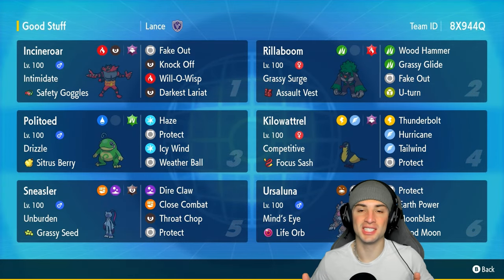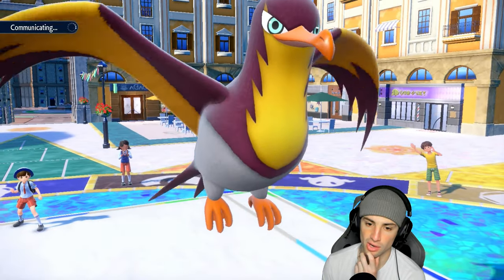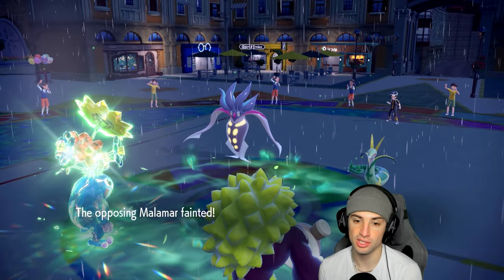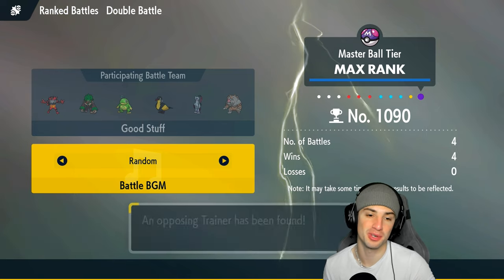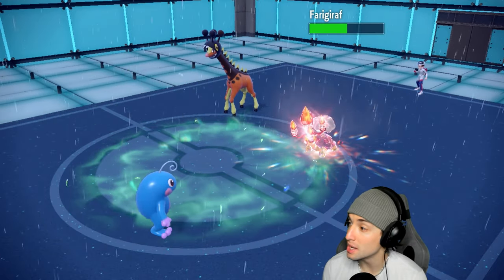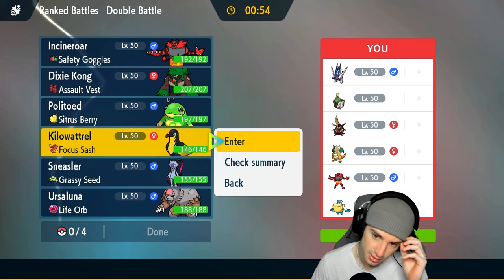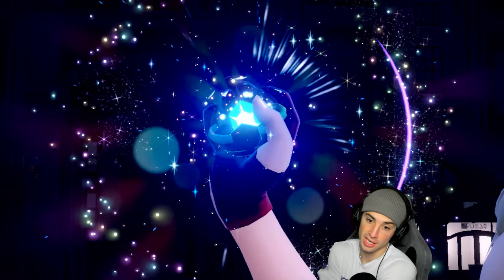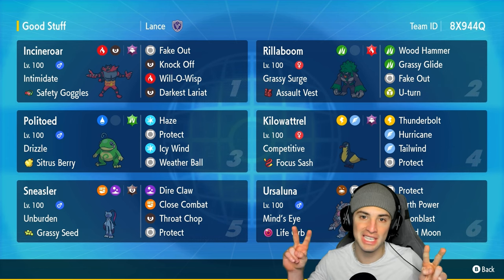COMPETITIVE KILOWATTREL STACKS SPECIAL ATTACK BOOST in Ranked Regulation H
▶ GAME INFO
Name: Pokémon Scarlet and Violet
Developer: Game Freak
Publisher: The Pokémon Company, Nintendo
Platforms: Nintendo Switch
Release Date: November 18, 2022

Team Breakdown - 0:00
Game 1 - 1:46
Game 2 - 12:39
Game 3 - 20:42